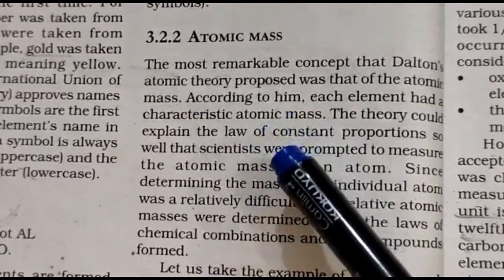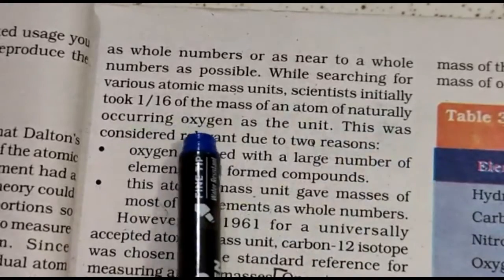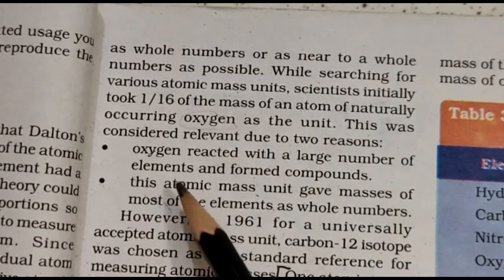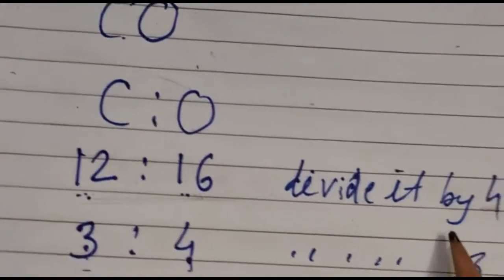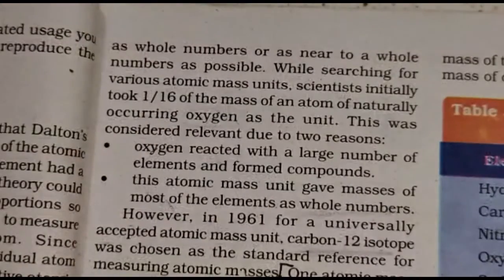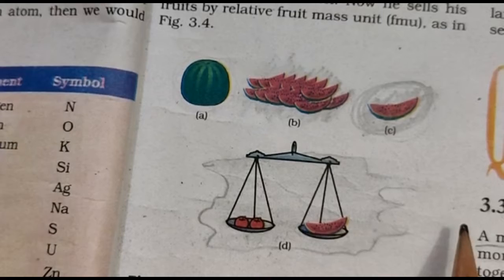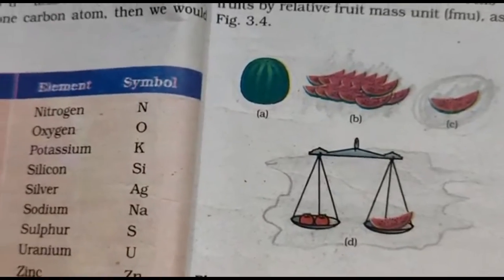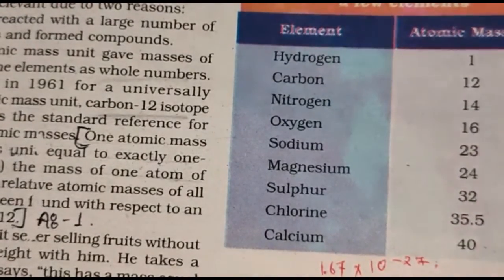Atomic mass | Chemistry | Class - 9